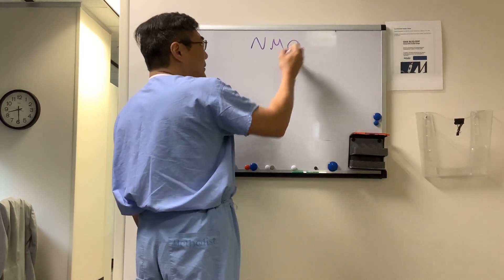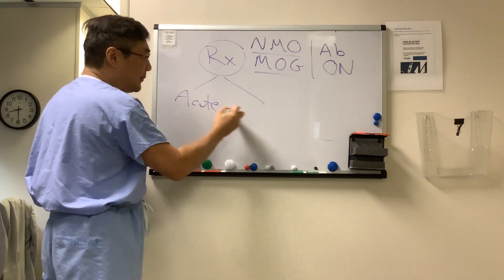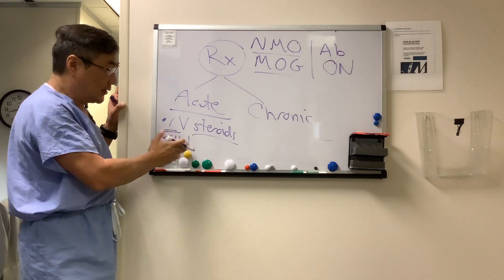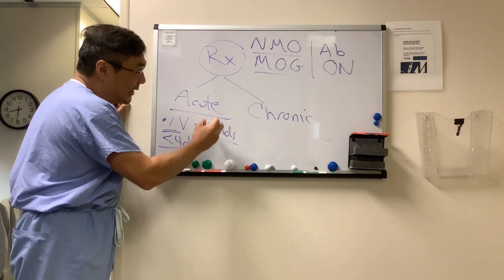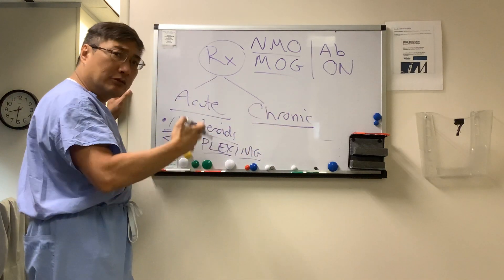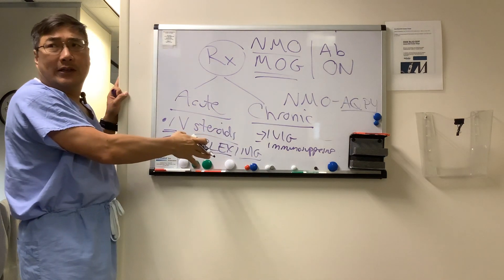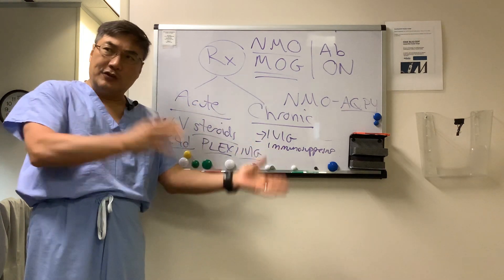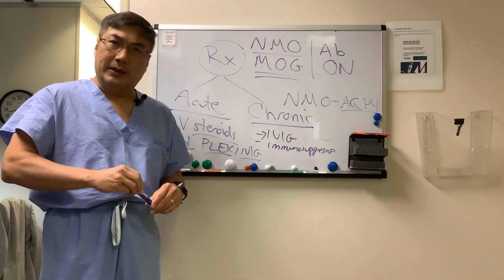NMO MOG Treatment Approach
Neuromyelitis optica (NMO) and MOG antibody disease (MOGAD) approach for acute and maintenance treatment